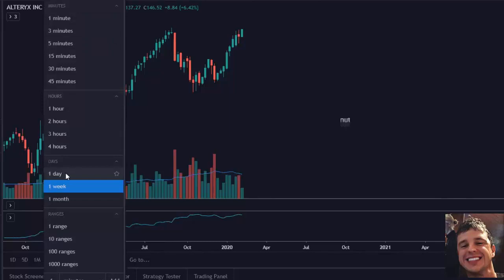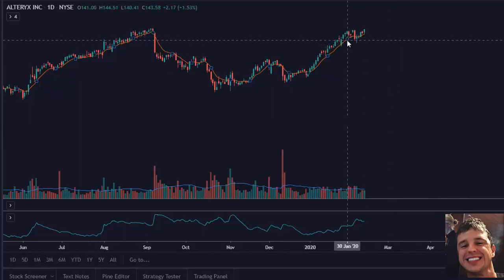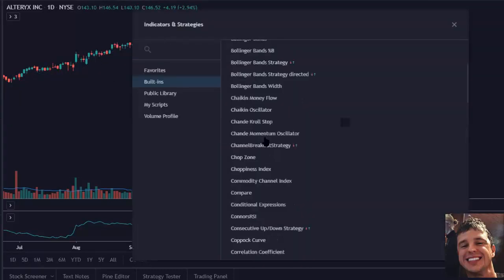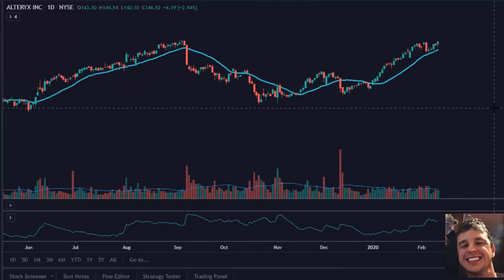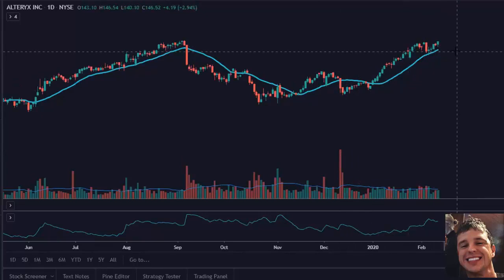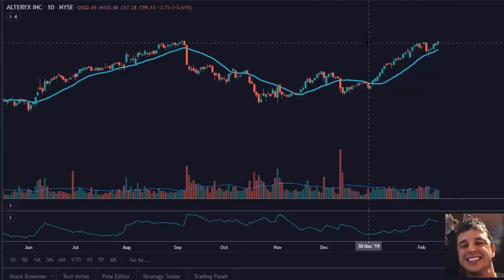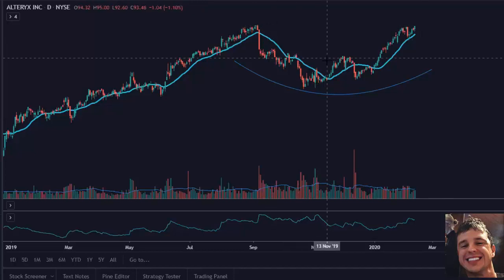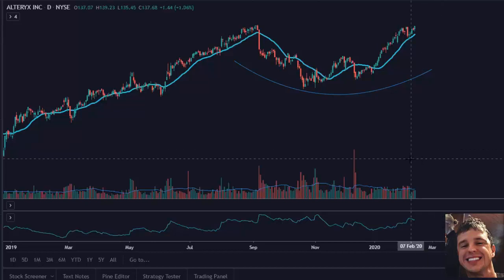Expert Shows You How To Trade Cup & Handle Patterns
- Click here for full interview

The recognition of cup and handle patterns can be considered an art form.

The first thing you could look for is a strong uptrend into a cupping pattern.

While this is a stock trading strategy using cup and handle you can also find these on a forex chart.

If you're not trading the continuation, you are trading the reversal.

The cup and handle strategy sits under the technical analysis bucket of trading tools.